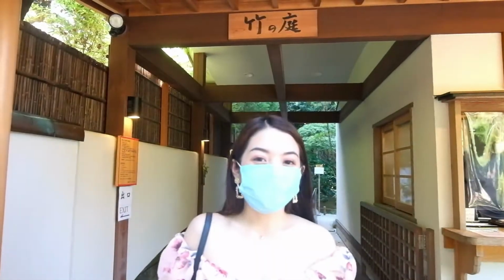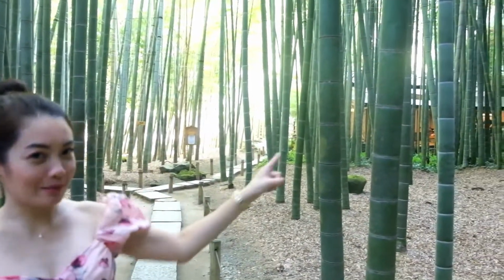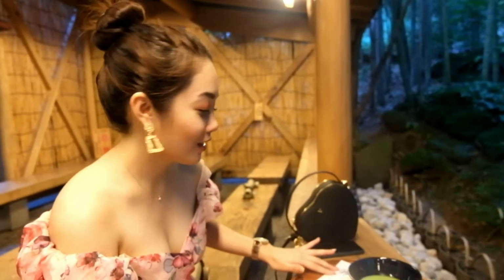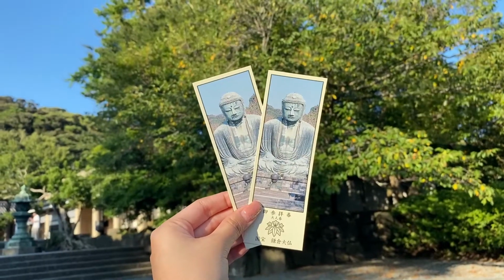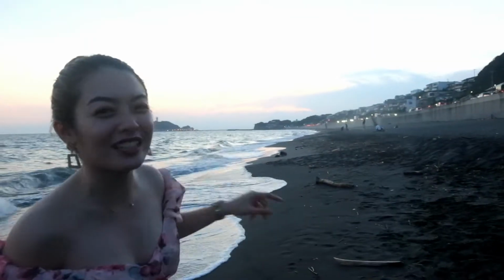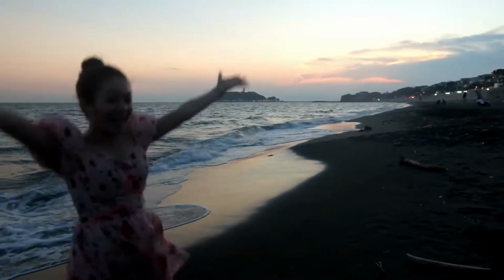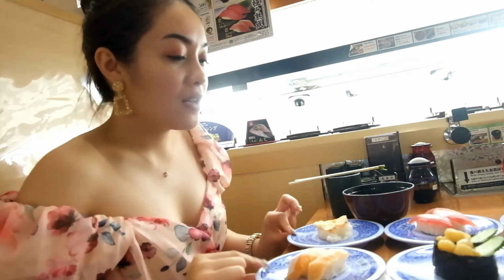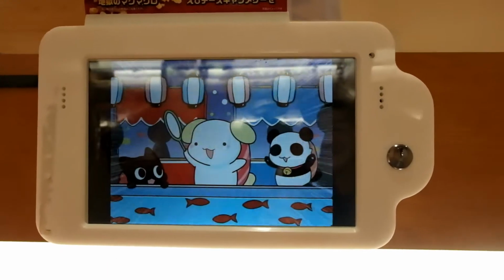BAMBOO FOREST, GREAT BUDDHA & ENOSHIMA BEACH | Vena Roshiena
Kamakura is a beautiful small city with lots of history to it.
It’s often called the Kyoto of the Kanto Region and it got many shrines, temples, historical monuments and beautiful beaches. So, it’s definitely a must go if you’re in Kanto region.

Enoshima is an island just of course connected by the bridge from the main land. It’s popular for its beaches and on a clear day you can see Mt. Fuji. Also, if the Tokyo 2020 Olympics happened the Tokyo Olympic sailing competition should have been held at Enoshima Yacht harbor.

Thank you so much guys for watching until the end.

I will see you guys on my next video. Bye bye!